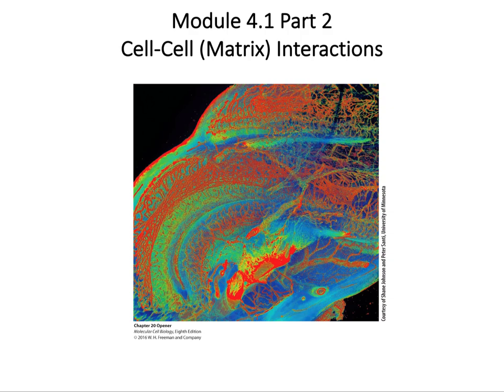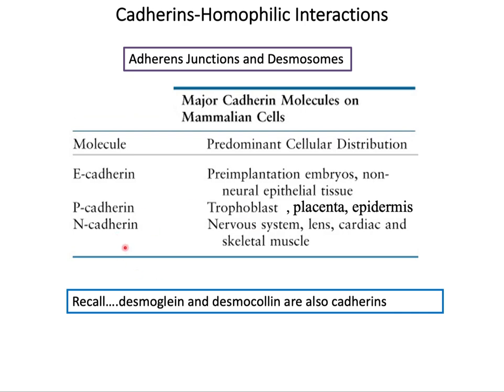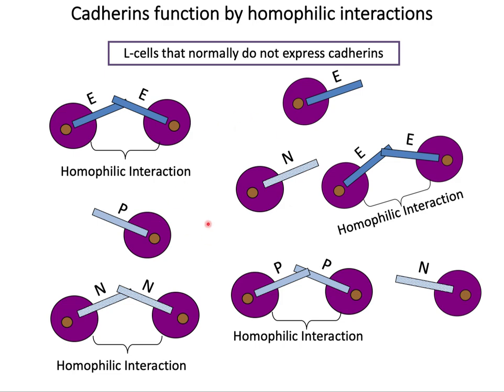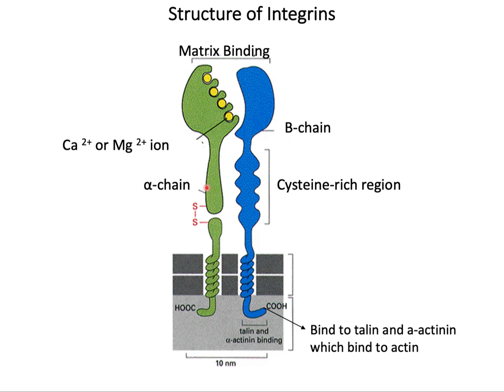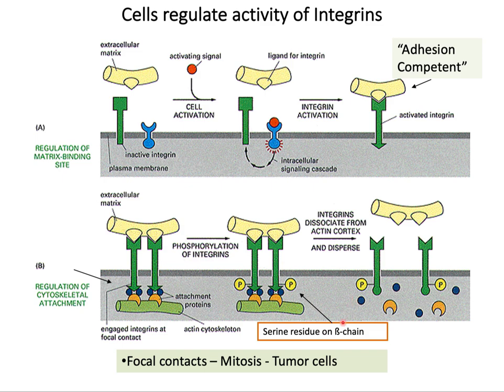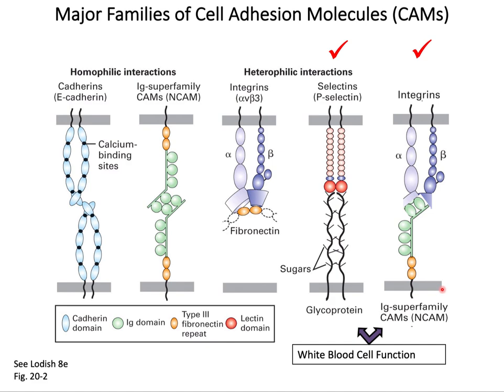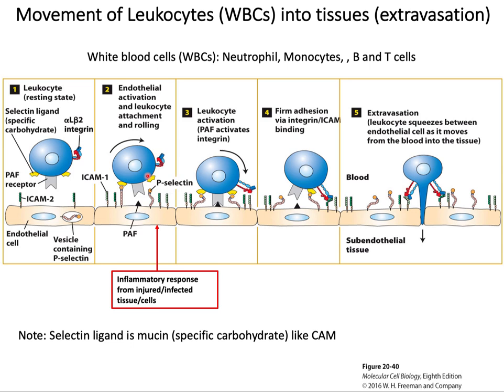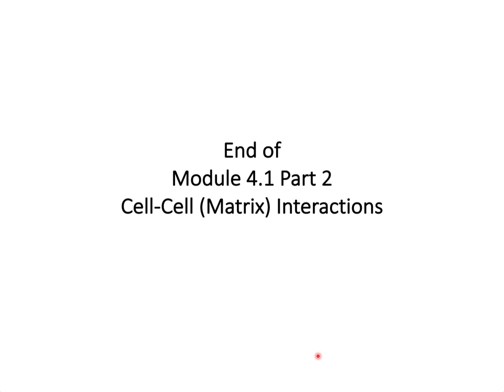BIOL 4610 Module 4.1 Part 2